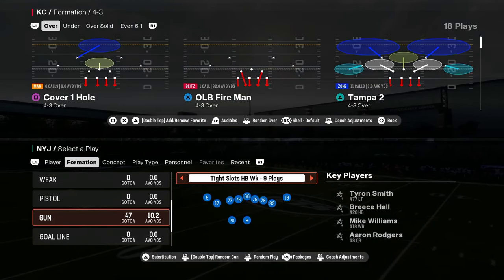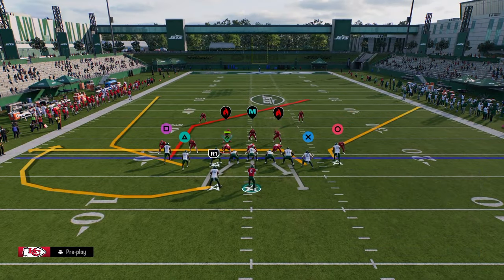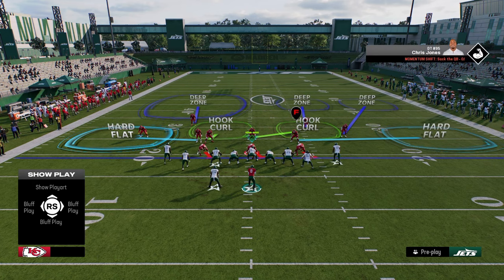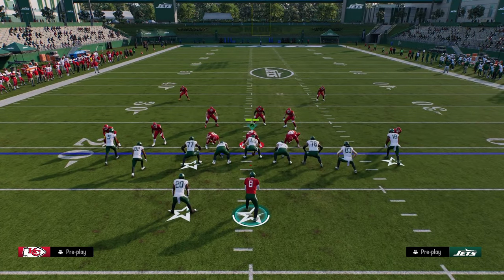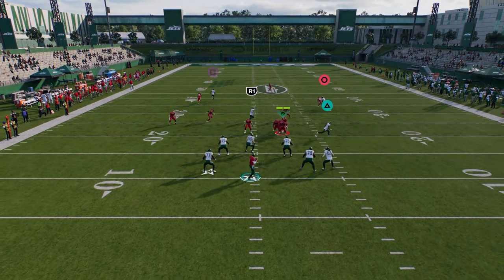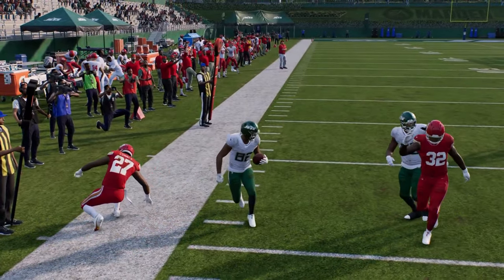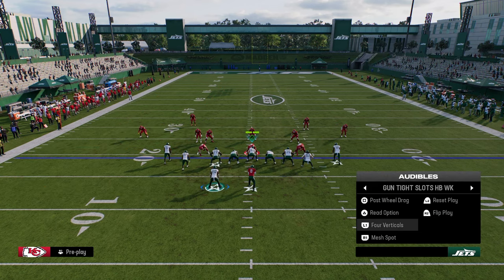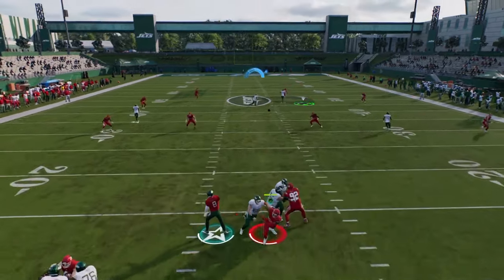The MIAMI DOLPHINS OFFENSIVE eBOOK